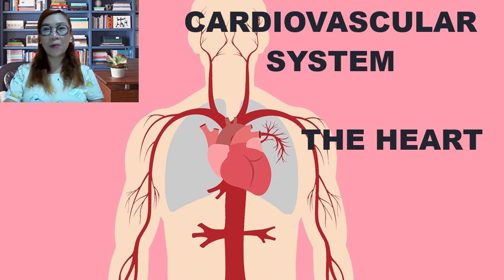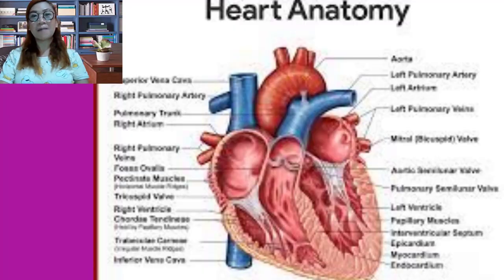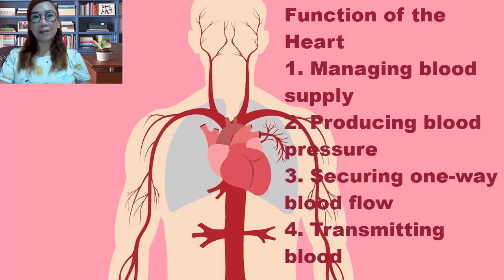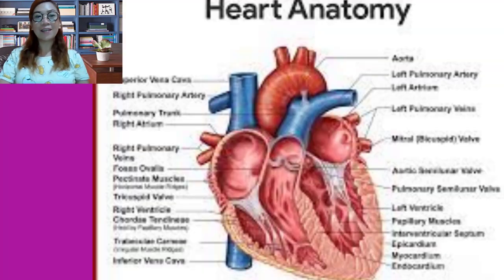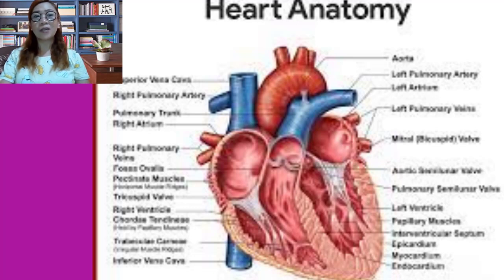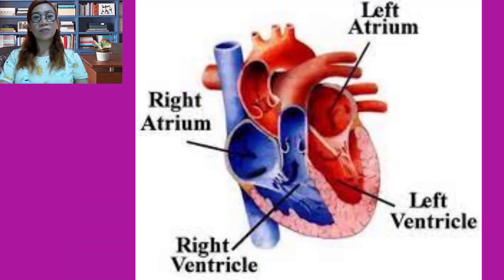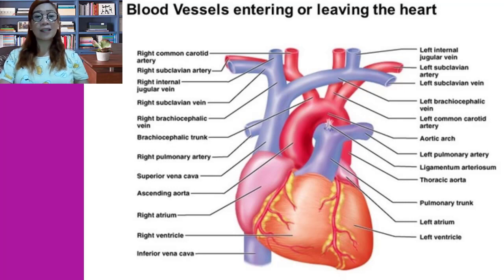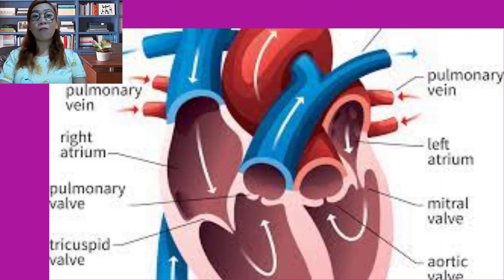THE HEART - CARDIOVASCULAR SYSTEM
FOLLOW ME IN:
LYKA
Glenda Ganzon
Piao_Liang_Jing